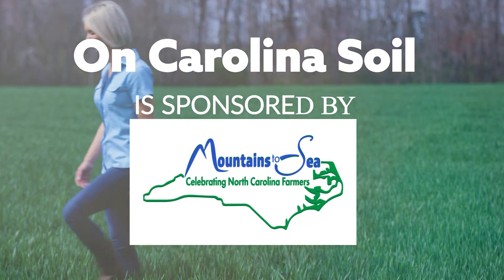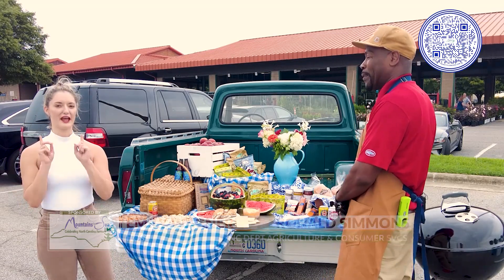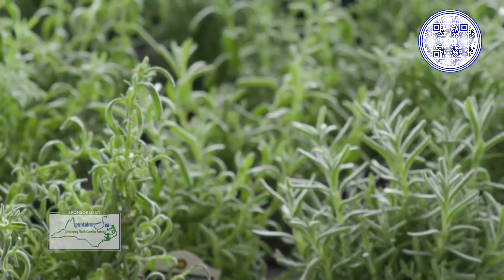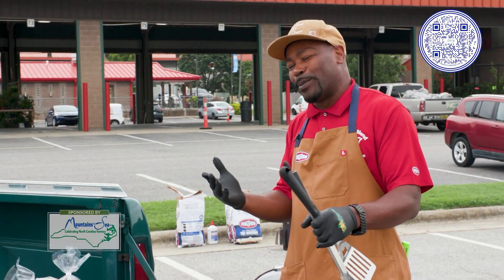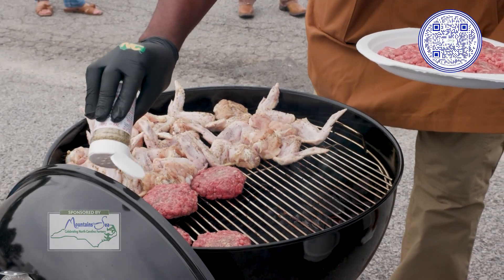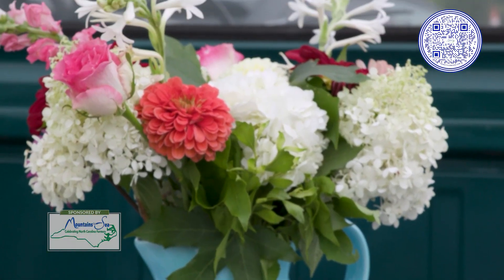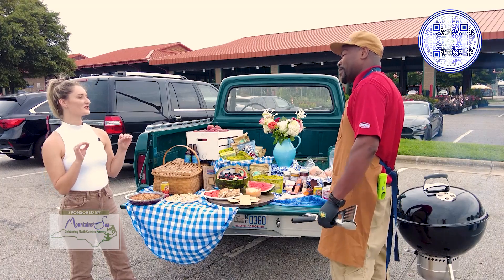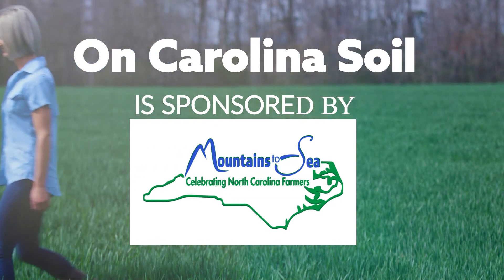Make Your Tailgate 100% NC-Made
🏈 Make your next tailgate 100% NC-made! Learn how to find local food, drinks, and products in your grocery store. 🌾🍻

Join us in celebrating NC Farmer Appreciation Day on November 14th, a day dedicated to honoring the incredible farmers who nourish our state. Special thanks to NC Farmer Appreciation Day for making this segment possible. Let’s give a big shoutout to our farmers and show them the appreciation they deserve! 🙌💚